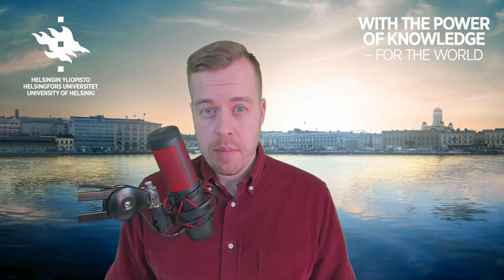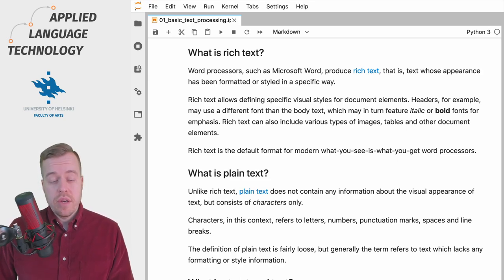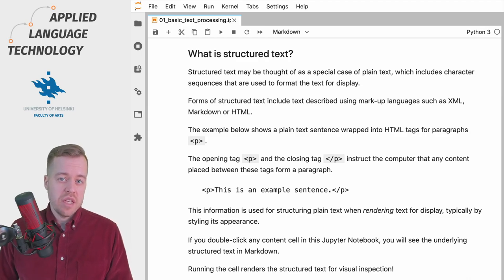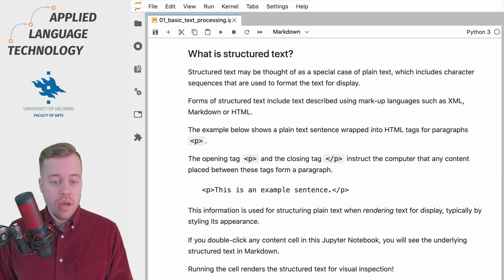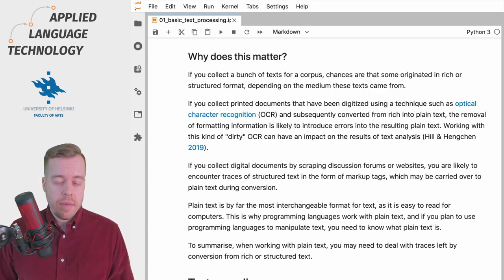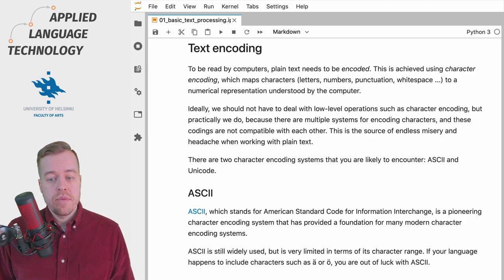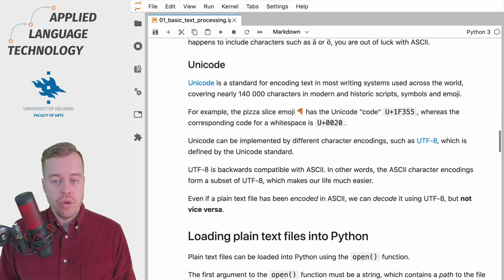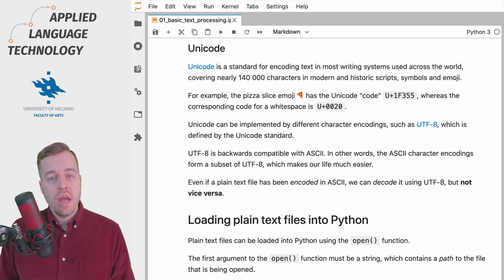Text formats and encoding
In this video, we will talk about rich, plain and structured text, how text is encoded and what this means to manipulating text using Python.